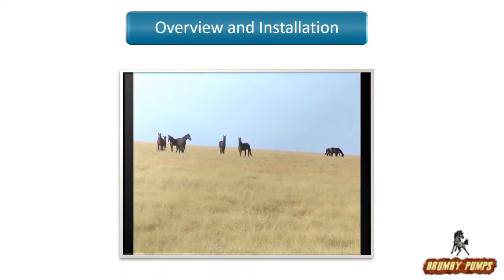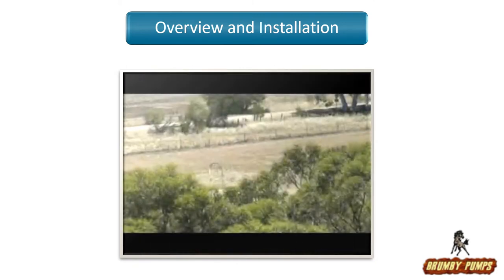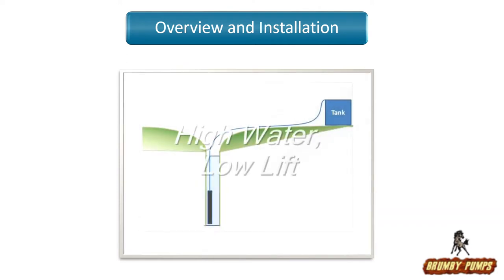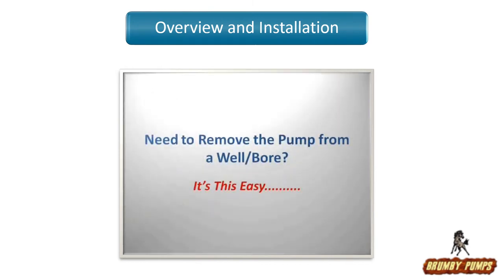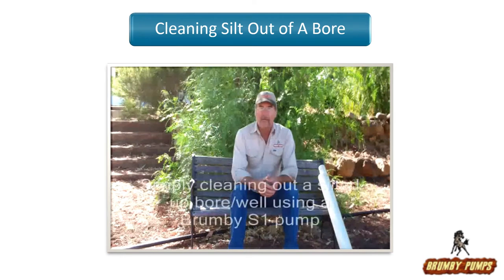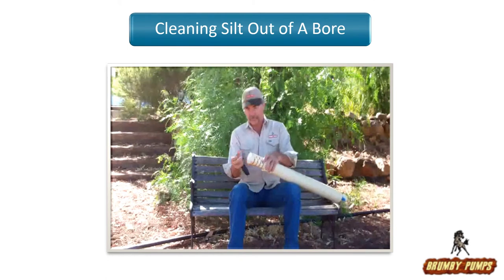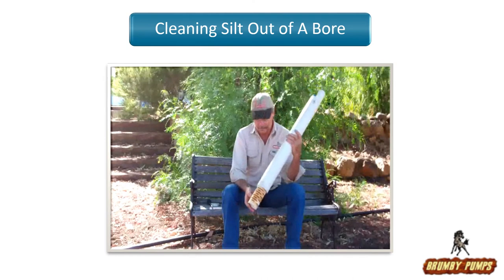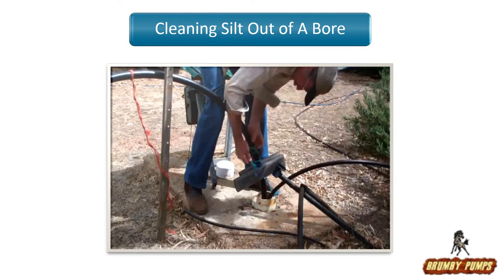The Brumby Pump, all about it!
What's the Brumby Pump about?
How is the Brumby the easiest pump on the planet to install and remove?
How can you easily clean out a silted up bore or well using the Brumby Pump to increase water flow?
Where do you ask questions and find out more?